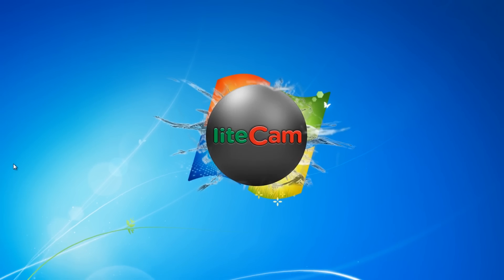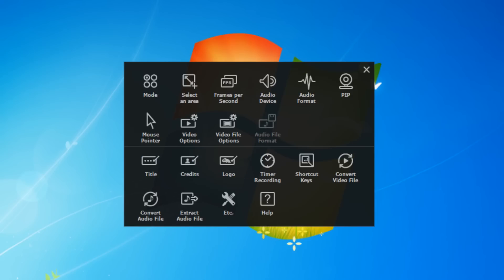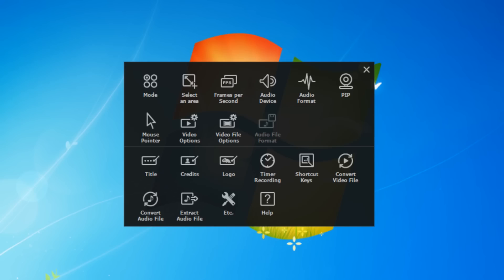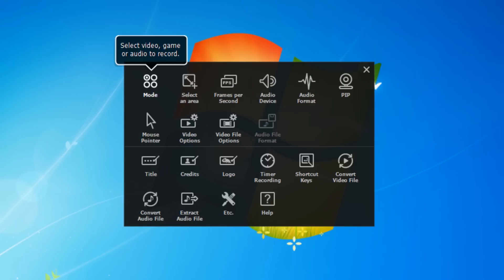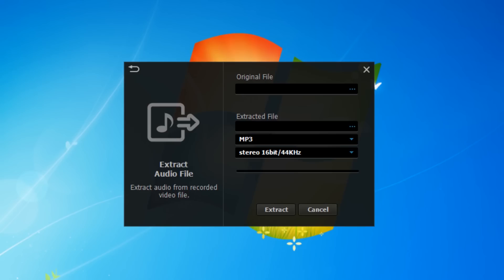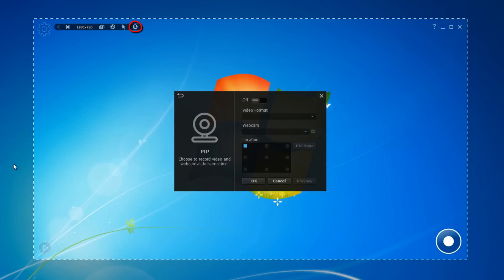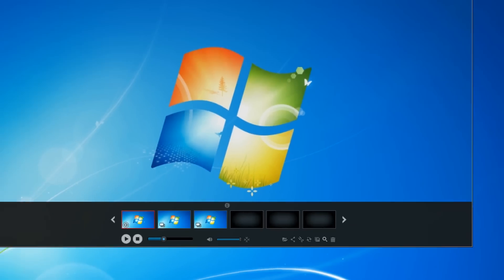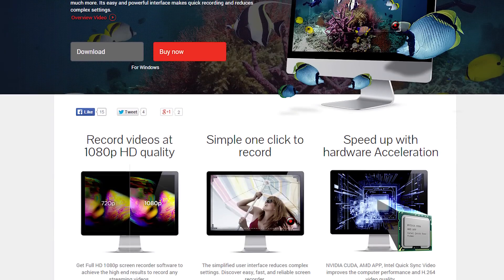liteCam HD Screen Recorder Full Review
In this video I will show you all the features of liteCam HD and tell you what I think. My top five features are hardware acceleration (NVIDIA CUDA, AMD APP, Intel Quick Sync Video improves the computer performance and H.264 video quality), Lossless high compression (smaller files sizes without compromising on video quality), High FPS without loss of frame rate (record at maximum of 30 frame per second with low CPU usage allows you to experience no lag while recording), Draw on screen (built in pen tool allows you to draw on the screen). and audio extraction and file conversion (all in one no need to have another program to convert files). All in all a great piece of software that I would highly recommend.